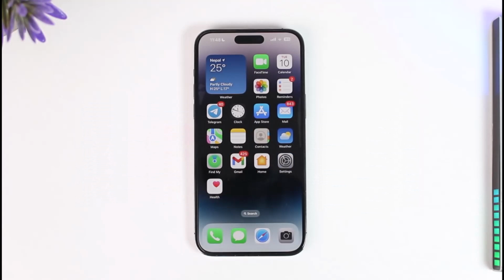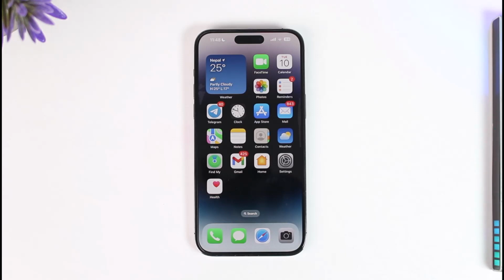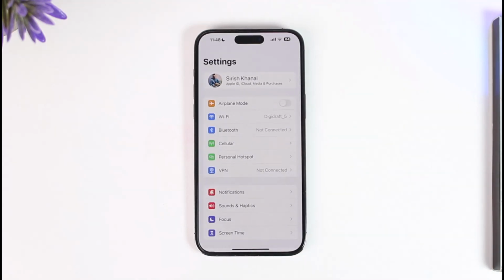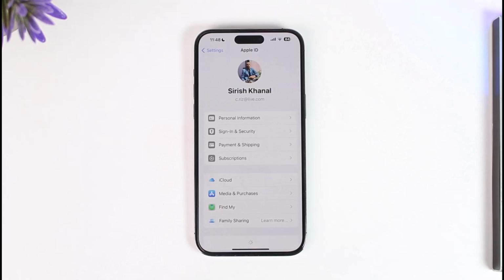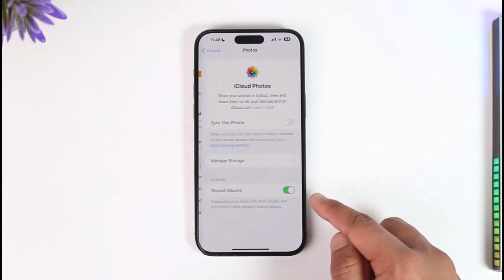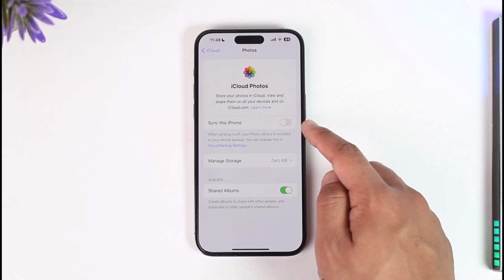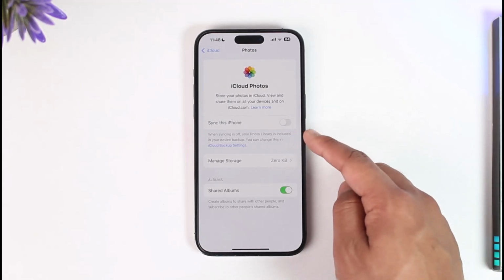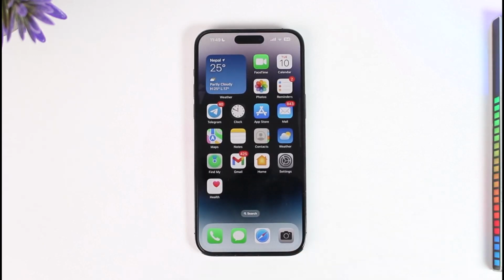How To Restore Photos From iCloud To iPhone !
In this tutorial video, I am simply going to show you how you can restore photos from iCloud to iPhone.

~ Chapters:
0:00 Introduction
0:13 Restore Photos From iCloud
0:52 Conclusion